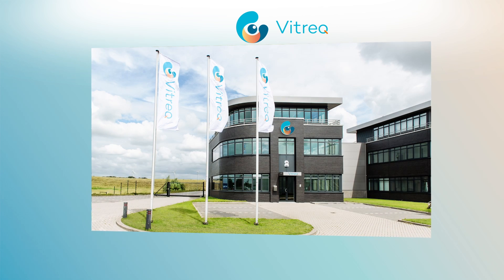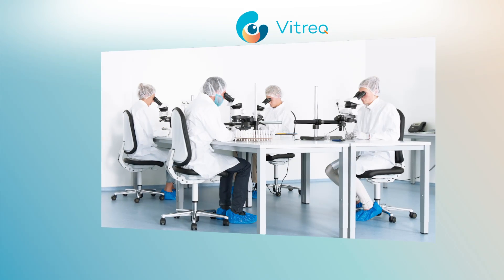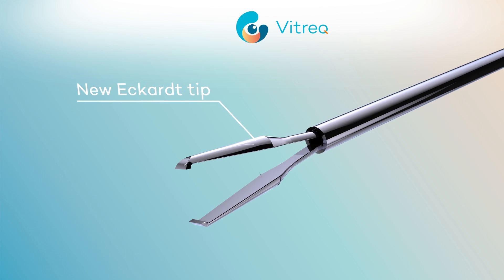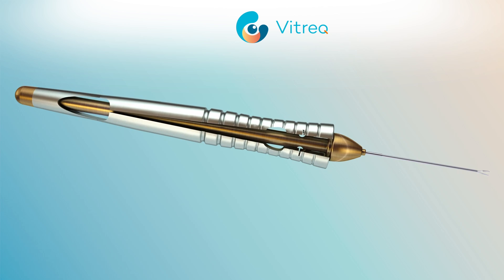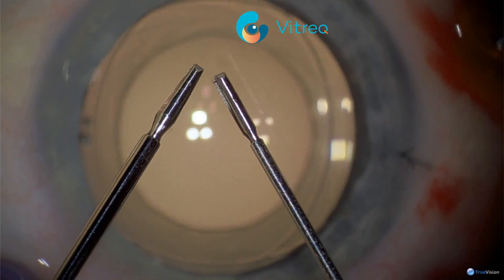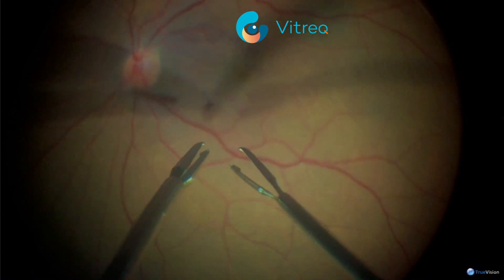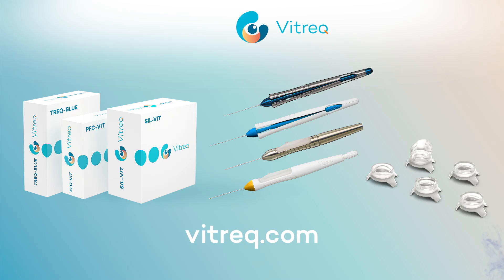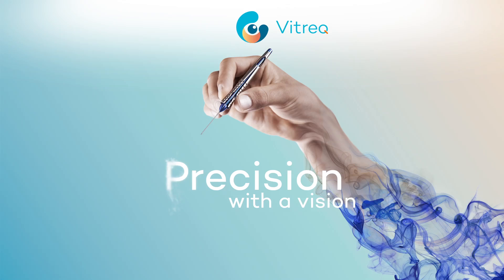Vitreq 2D Video March 2016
Have a close look at the next generation of tools for VR surgery